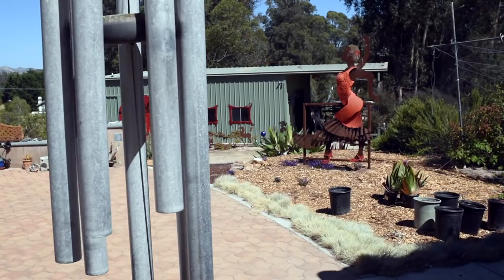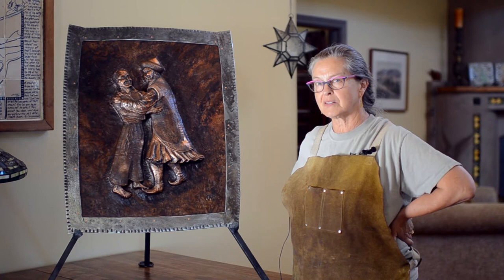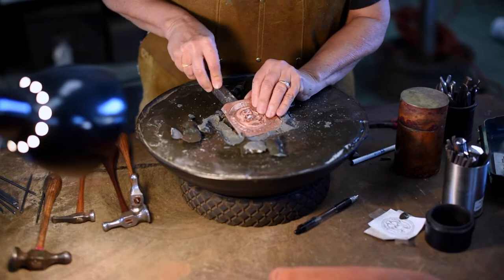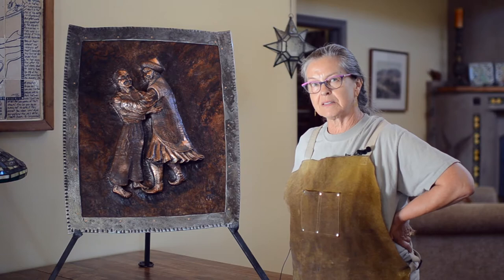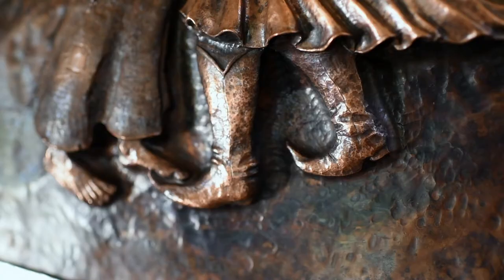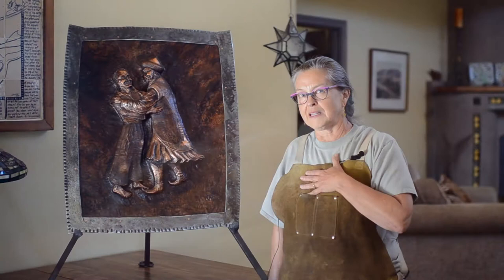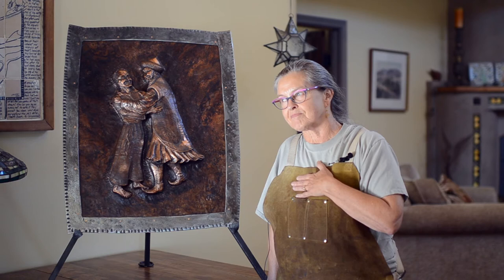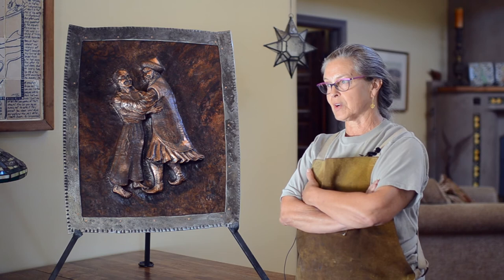Artist Jan Aijian | Francis meets the Sultan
Artist Jan Aijian shares the story behind the creation of this beautiful piece, Francis meets the Sultan. The piece is being donated to benefit The Hermitage in Big Sur.

On July 8th there will be a Concert, Auction & Wine Evening to benefit the New Camaldoli Hermitage.

Shot, recorded, and produced by Adam Loveridge.